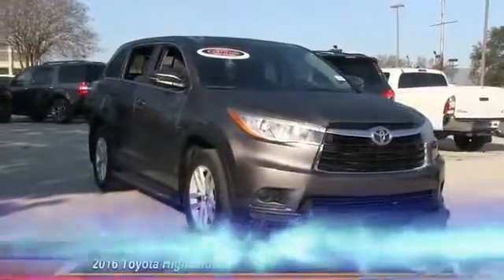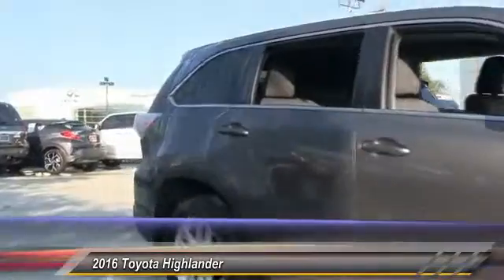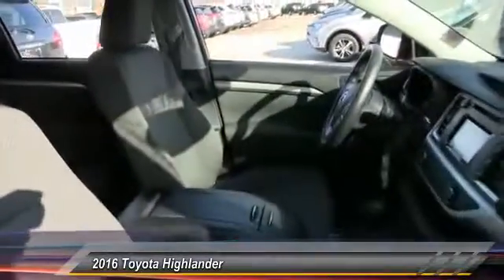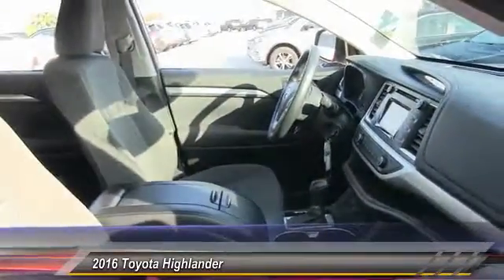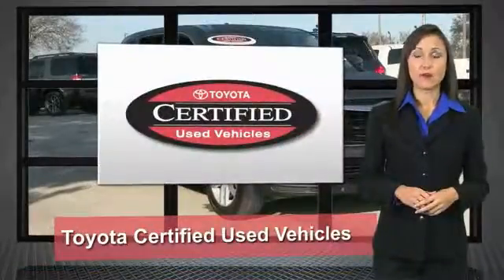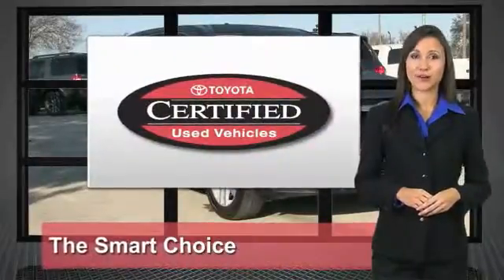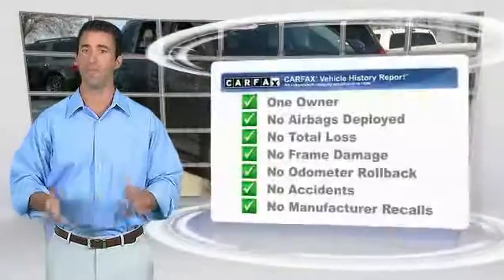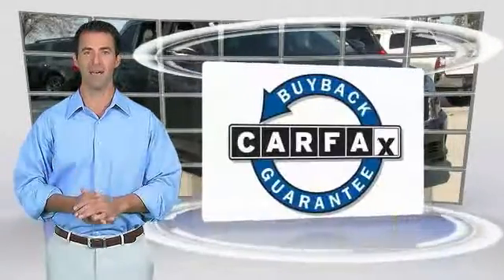2016 Toyota Highlander Metairie LA JL13802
2016 Toyota Highlander LE

Lakeside Toyota
3701 North Causeway

CARFAX One-Owner. Gray 2016 Toyota Highlander LE FWD 6-Speed Automatic Electronic with Overdrive 2.7L 4-Cylinder DOHC 16V Dual VVT-iRecent Arrival!Awards:* JD Power Initial Quality Study (IQS) * 2016 IIHS Top Safety Pick+ * 2016 KBB.com Best Buy Award Finalist * 2016 KBB.com 16 Best Family CarsTHE BEST NEW CARS MAKE THE BEST USED CARS!! It stands to reason that the better a product is made the longer it will last, which makes getting a high-quality, low-mileage Toyota at a great price a very savvy move. Toyota's timeless commitment to quality, innovation and durability is the foundation upon which the Toyota Certified Used Vehicle (TCUV) program launched in 1996. With each passing year, the TCUV program has gained momentum-totaling over three million sales and counting. Along with industry-leading heritage comes another advantage: an exceptional coverage policy. With a 12-month/12,000-mile Comprehensive Warranty and a 7-year/100,000-mile Limited Powertrain Warranty, plus one full year of Roadside Assistance, honored at over 1,400 Toyota dealers in the U.S. And Canada, we've got you covered. We look forward to hearing from you!!Reviews:* Refined interior appointments; quiet, compliant ride; smooth and strong V6 engine; seating for up to eight, functional cabin design. Source: Edmunds